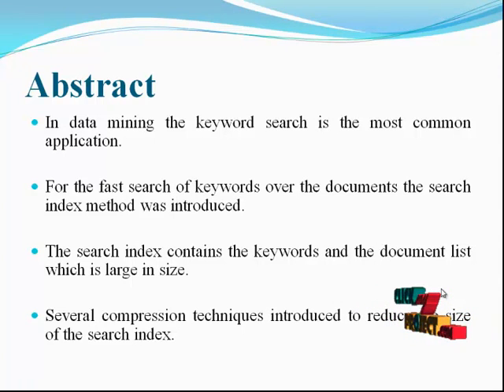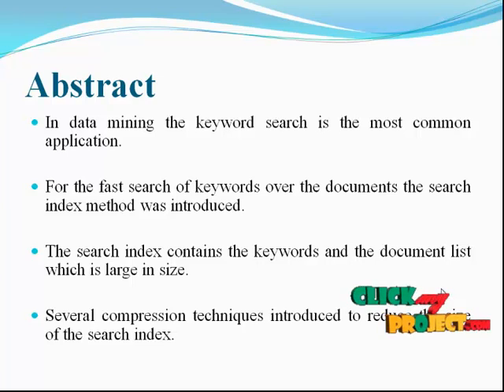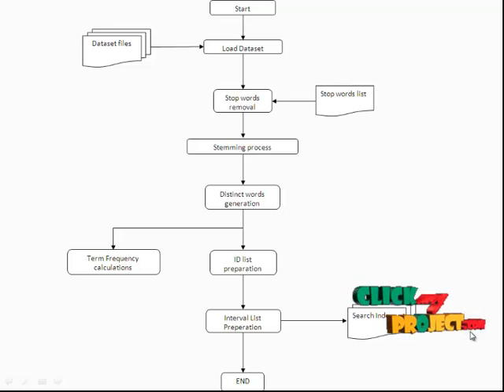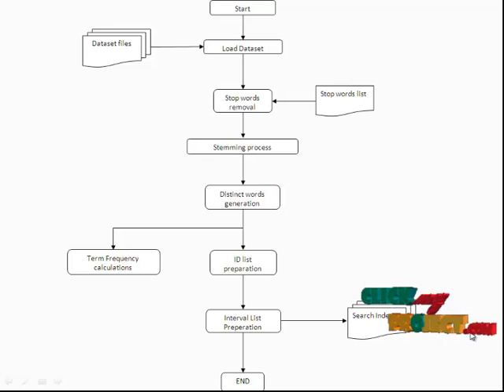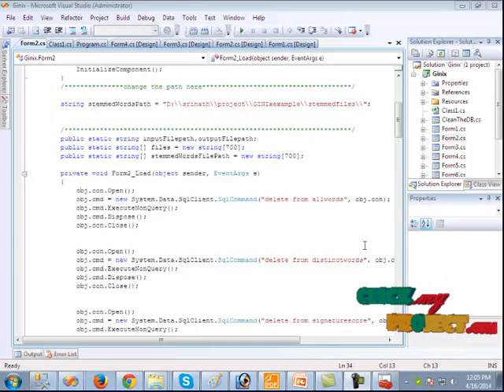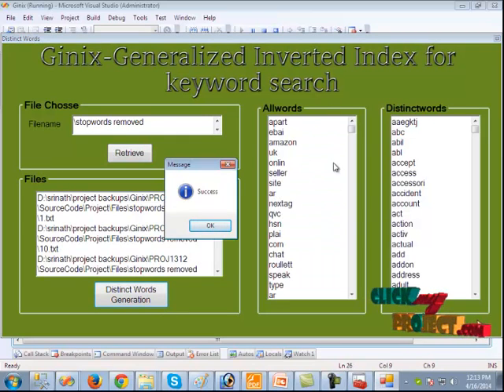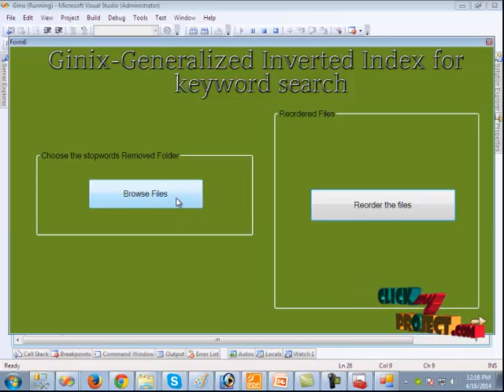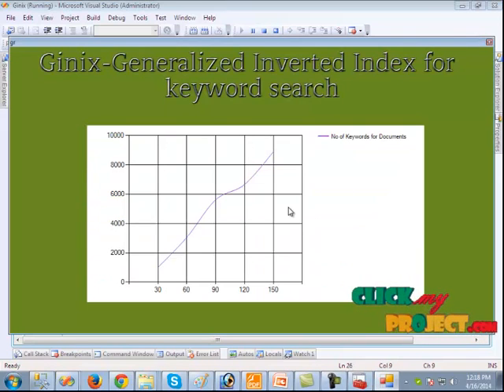Final Year Projects | Ginix: Generalized Inverted Index for Keyword Search